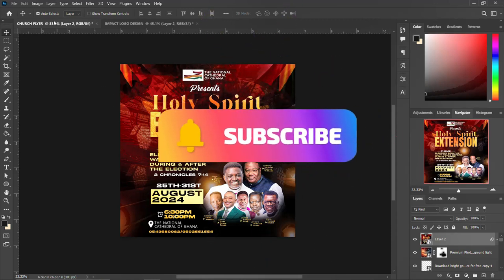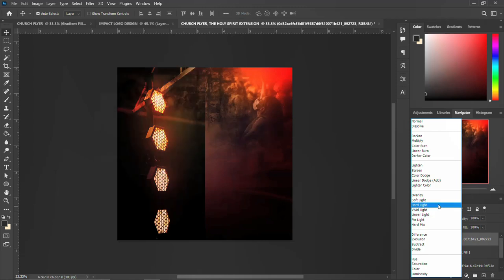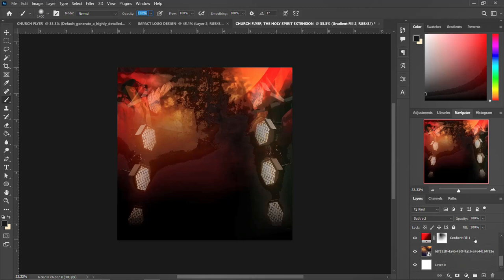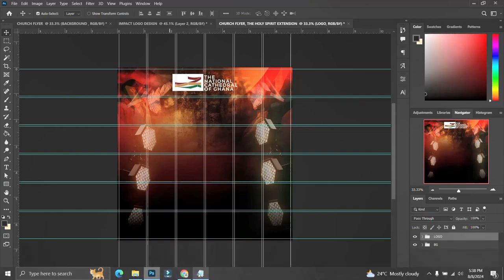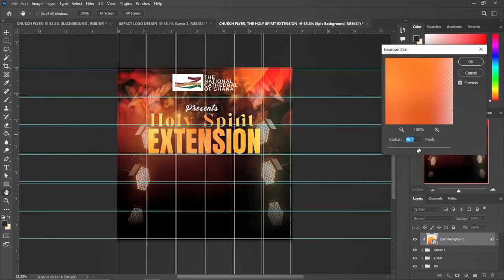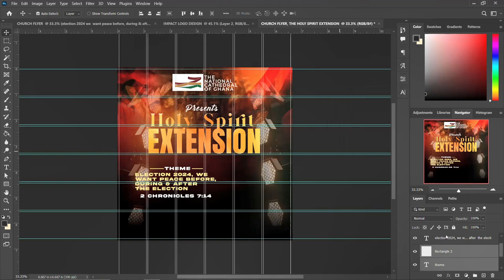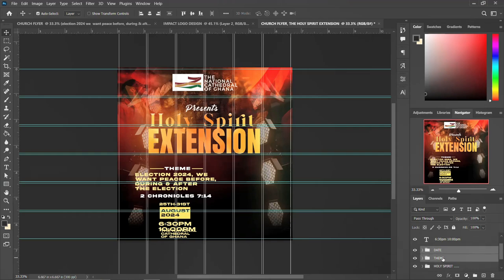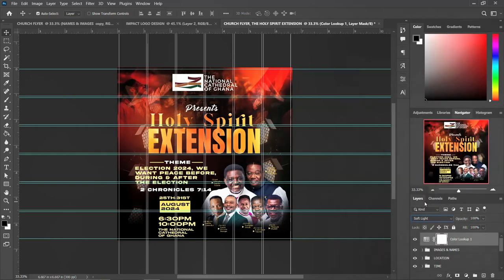HOW TO DESIGN CHURCH FLYER IN PHOTOSHOP A STEP BY STEP TUTORIALS FOR BEGINNERS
HOW TO DESIGN CHURCH FLYER IN PHOTOSHOP A STEP BY STEP TUTORIALS FOR BEGINNERS || BEGINNERS GUIDE